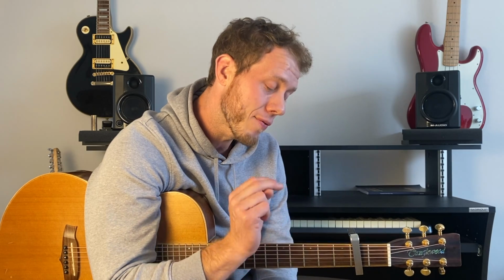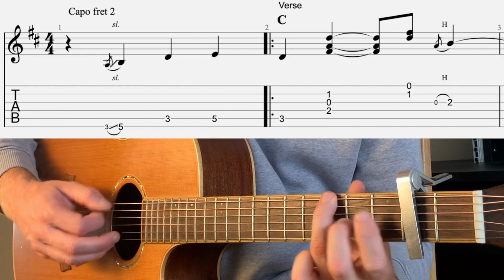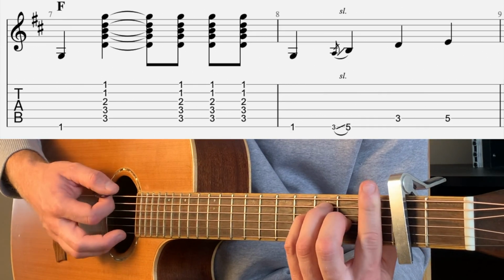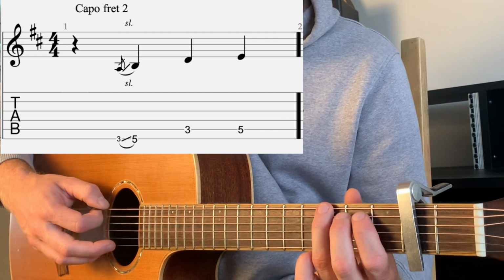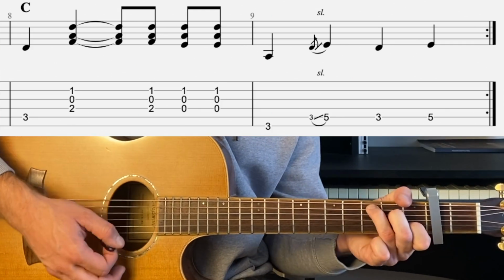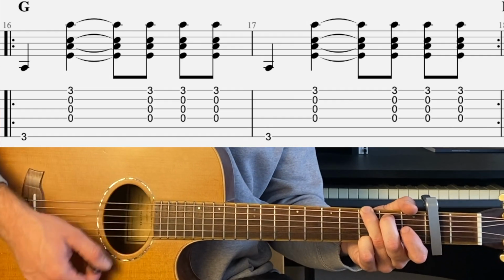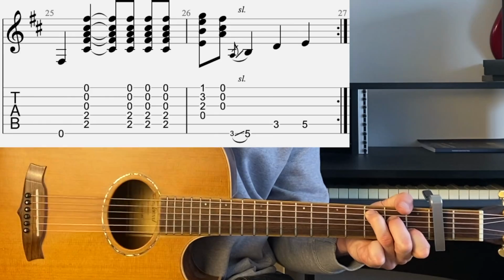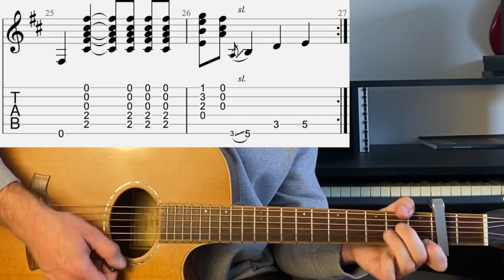How To Play Do You Remember by Jack Johnson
This fantastic song is super fun to play and is fairly simple too! Though you should be familiar with barre chords and also blending riffs with chords.

The original song is played with a capo on the second fret, so don't forget yours if you want to jam along.

Good luck and happy practicing!